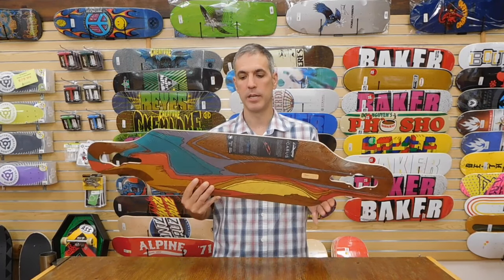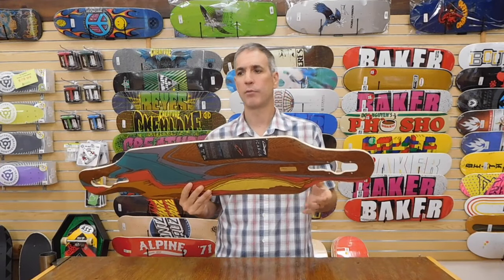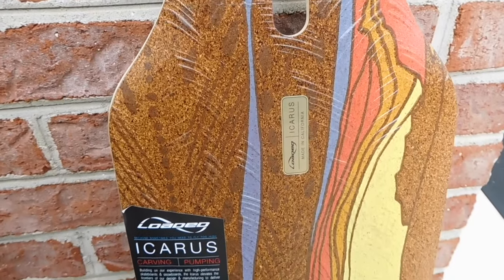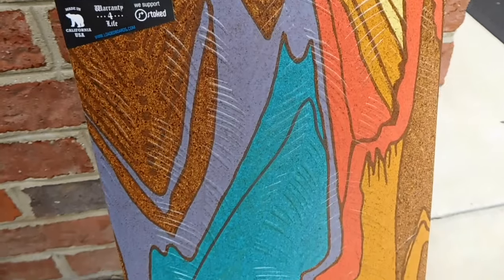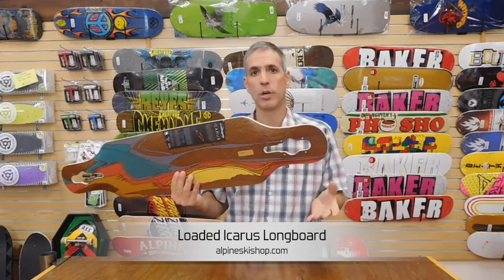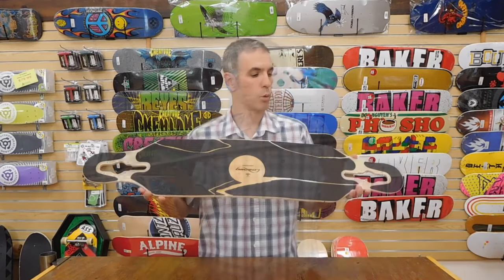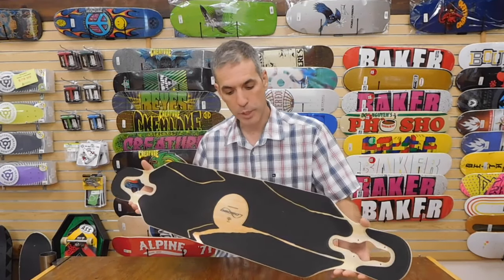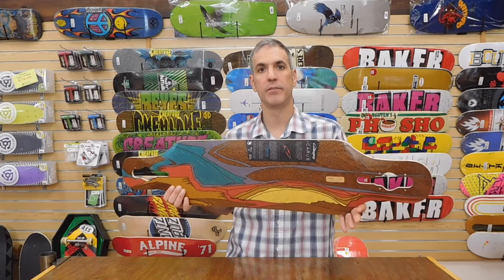Loaded Icarus longboard Preview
Chris from Alpine Ski Shop takes a look at the brand new Loaded Icarus Longboard